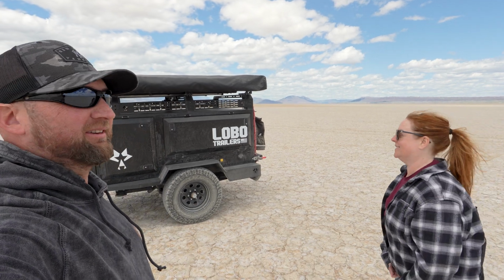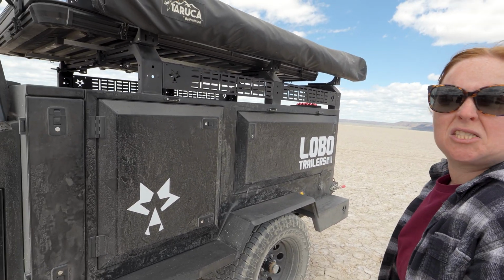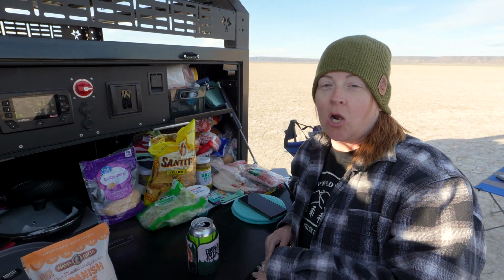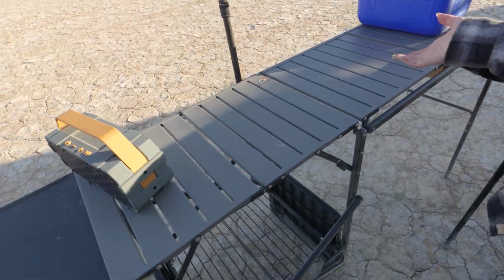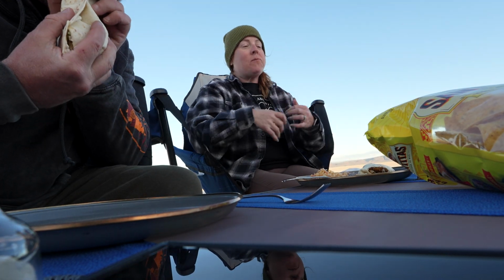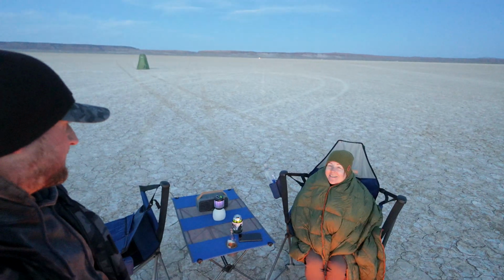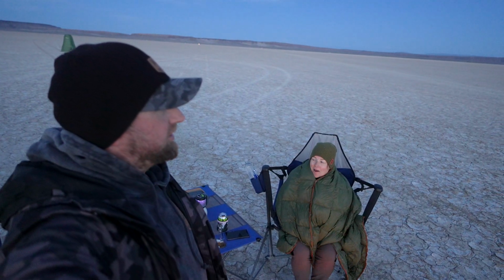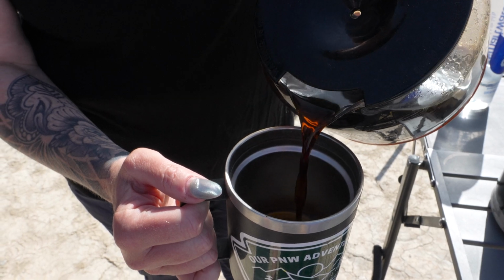Alvord Desert Camping with our Adventure Trailer | Eastern Oregon | Relaxing, Cooking | 2024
Join us for the grand finale of our week-plus-long road trip from Flagstaff, Arizona, to Southwest Washington! 🚐🌄

For our final night, we set up camp in the stunning Alvord Desert in Southeast Oregon. Despite the roaring winds, we found peace and relaxation in our chairs under the sun. We cooked an amazing dinner, enjoyed a cozy fire, and soaked in the beauty of this gigantic lake bed. 🌞🔥

Highlights:

Surviving the roaring winds of the Alvord Desert

Relaxing in the sun with breathtaking views

Cooking a delicious dinner in the great outdoors

Enjoying a warm fire under the starry sky